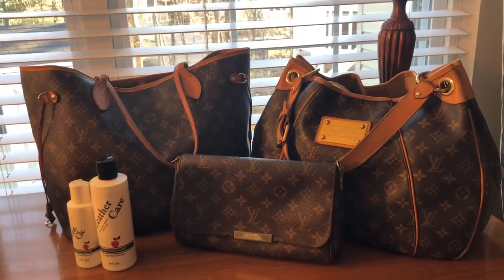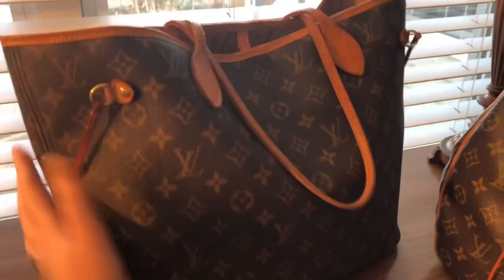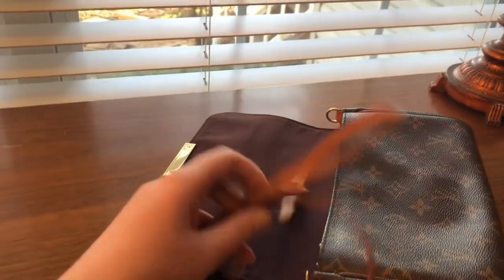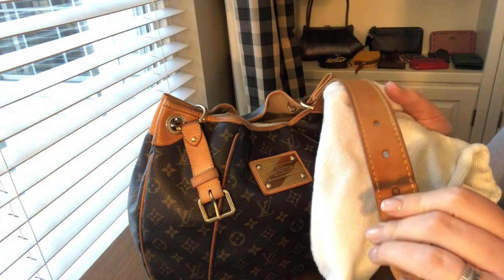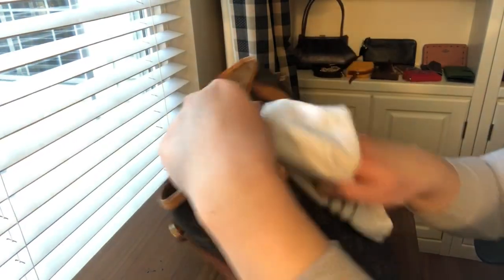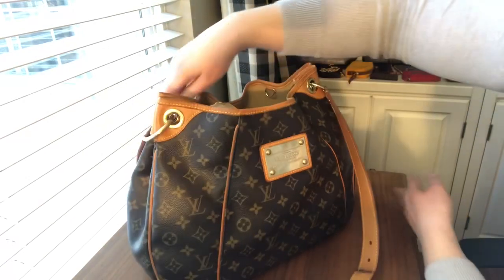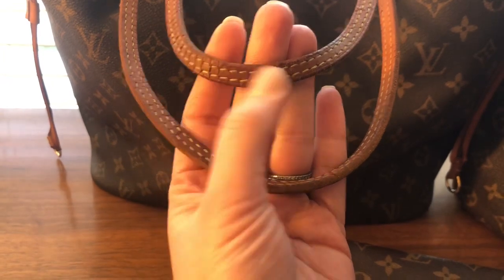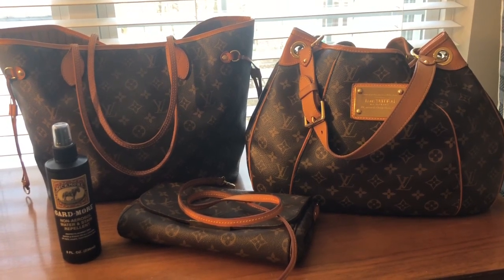*VLOG* Cleaning my Monogram Louis Vuitton Handbags & How You Can Too!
It’s time to take care of some of my Louis Vuitton Monogram bags! Follow these step-by-step instructions to keep your LV bags looking great!

PRODUCTS USED IN THIS VIDEO:

Apple Brand Cleaner & Conditioner Kit

Bickmore Gard-More Protectant Spray

Apple Brand Rain & Stain Repellant

OTHER TRUSTED PRODUCTS:

Bickmore Cleaner (Bick 1)

Bickmore Conditioner (Bick 4)

Bickmore Pebbled Leather Care (Bick 5)